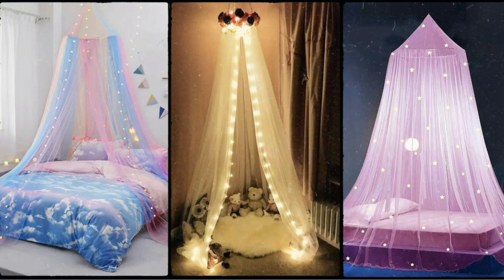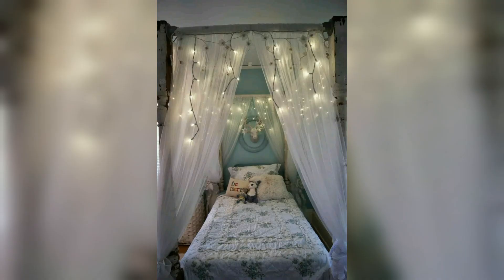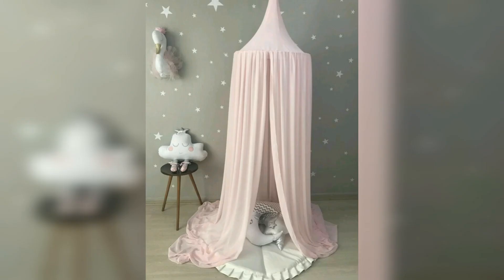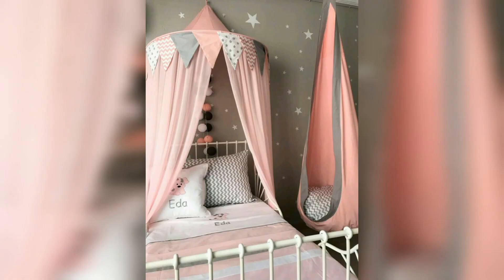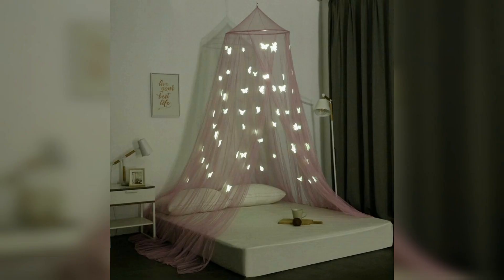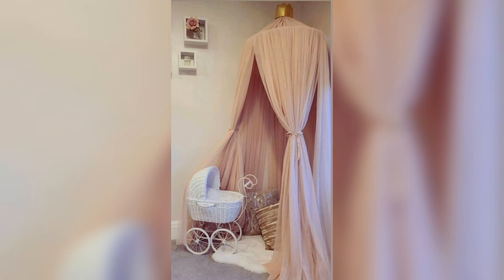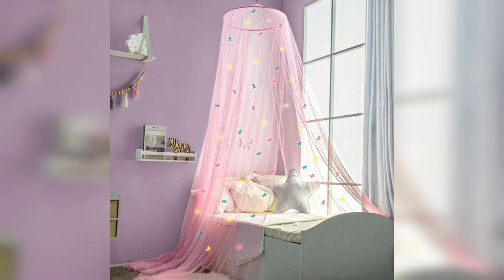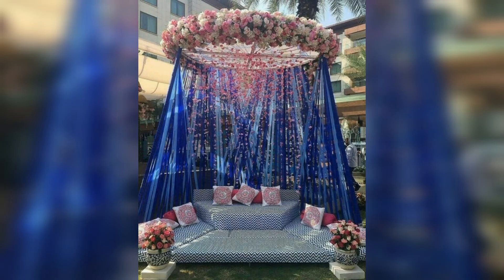Awesome Canopy Decor Ideas Canopy Design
Home decor
 Bed room decor ideas
Interior design
: Cozy kitchen ideas
: Chandelier ideas
 Mirror ideas